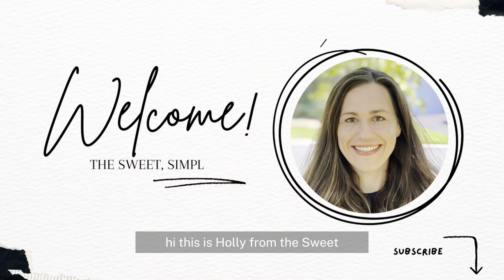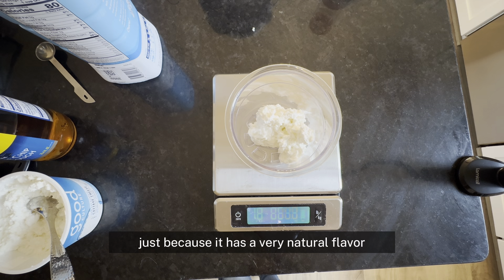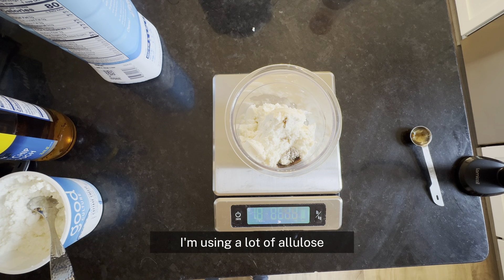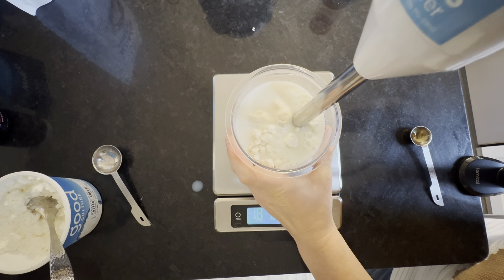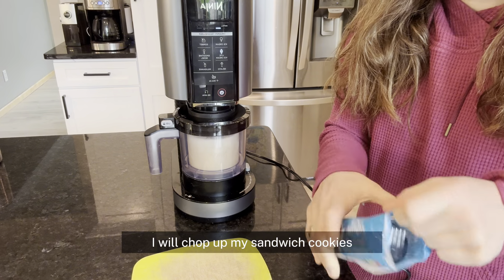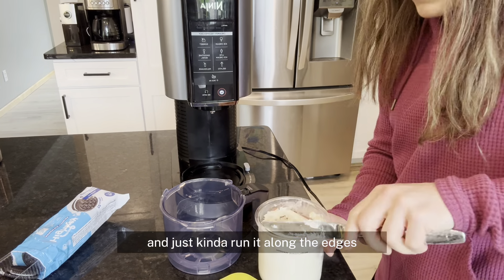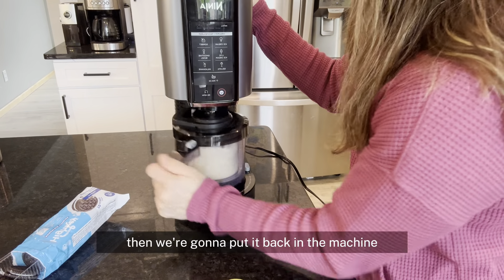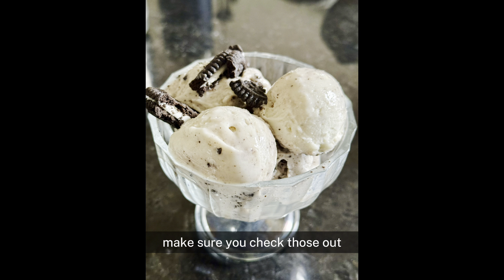Ninja Creami Cookies and Cream Protein Ice Cream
This high-protein Ninja Creami Cookies and Cream recipe is amazing! Free from added sugar, it makes for a healthy way to satisfy your sweet tooth. It is packed with protein and is a super tasty way to get your protein in during your day. Hope you love it!